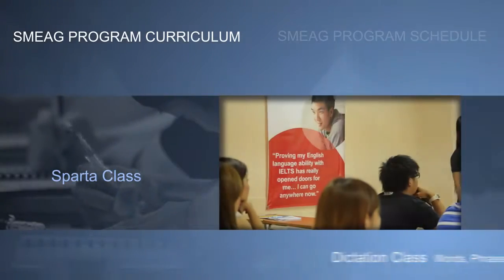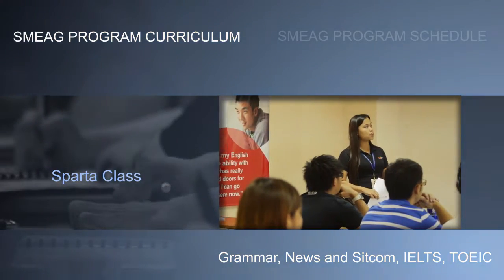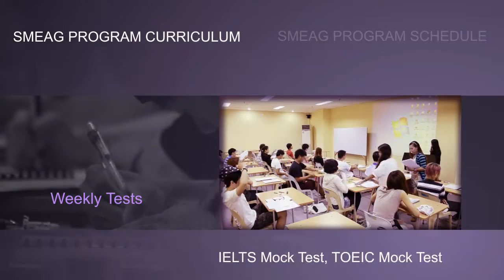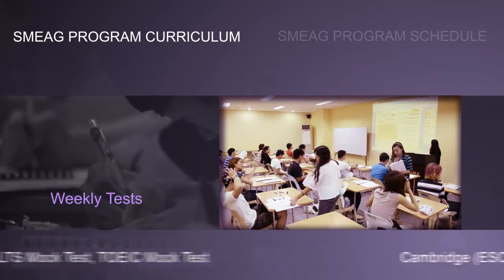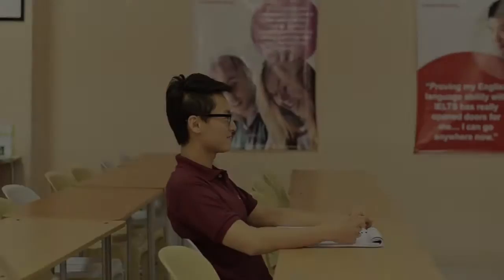[필리핀 어학연수] SMEAG 어학원 : SMEAG 커리큘럼